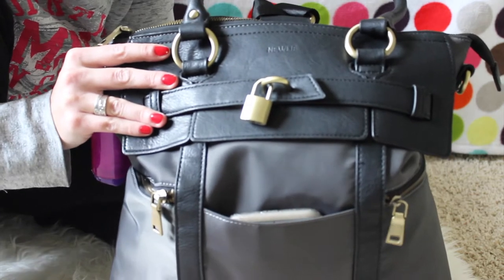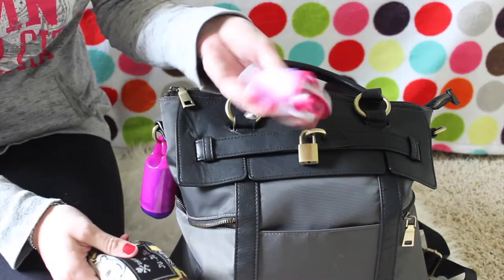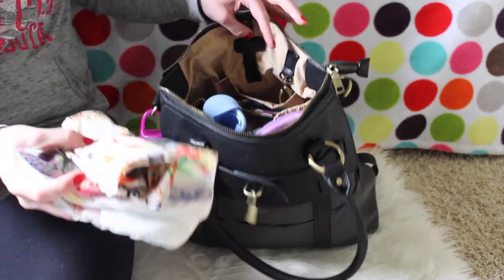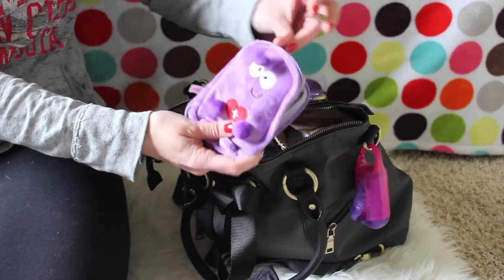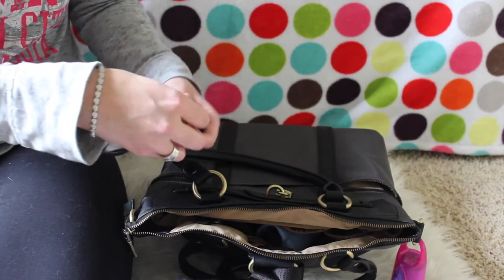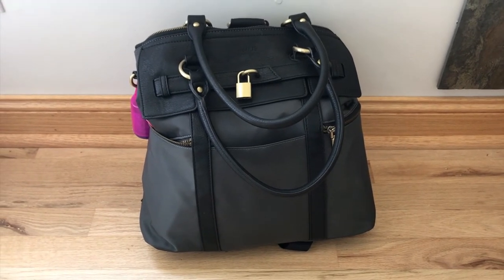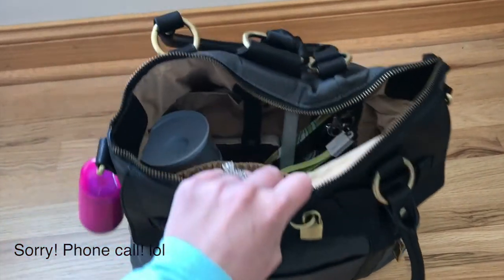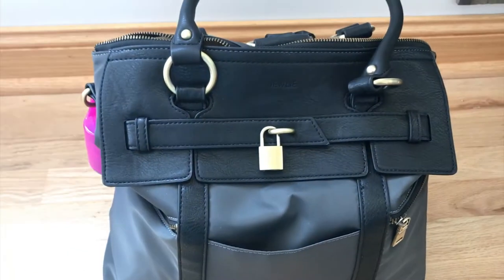Newlie Louise Diaper Bag Packing Video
This is a packing video of the Newlie Louise diaper bag. This amazing bag has been one of my absolute favorites that I've tried. It can be worn as a backpack, shoulder bag, or carried messenger style with the included strap.

**I received this bag for free to review; however, all opinions and reviews are my own!**